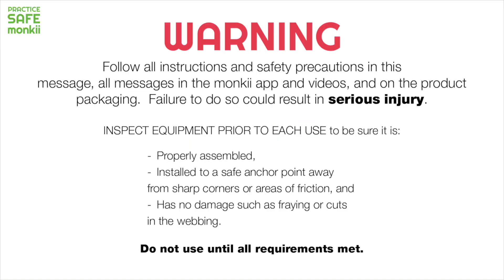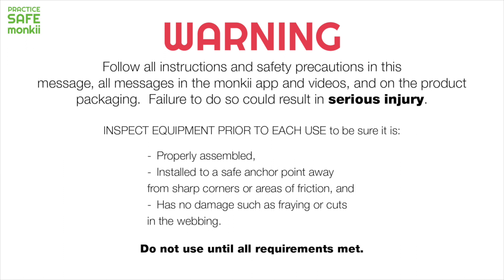monkii Door Anchor Setup Instructions - MB2 and ISOCORE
Learn how to properly setup the door anchor for use with your monkii bars 2 and isocore.